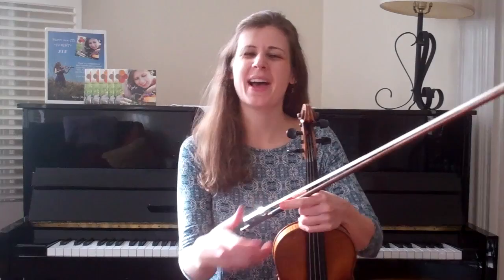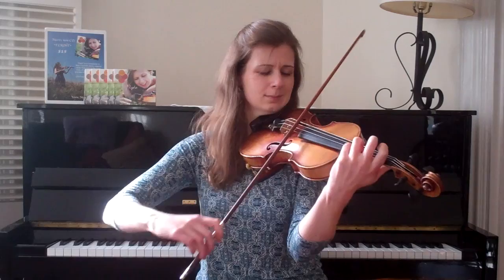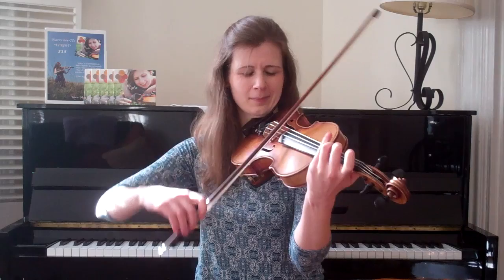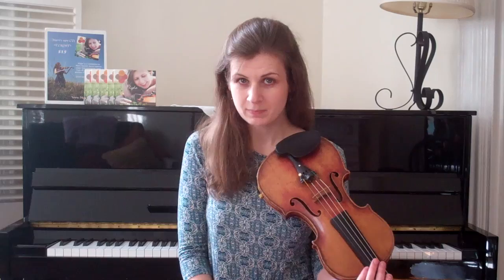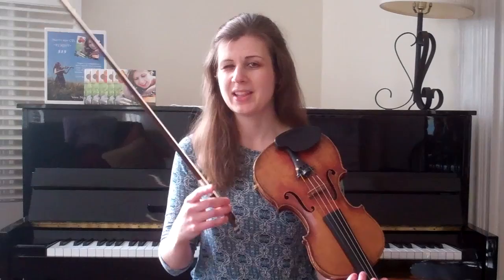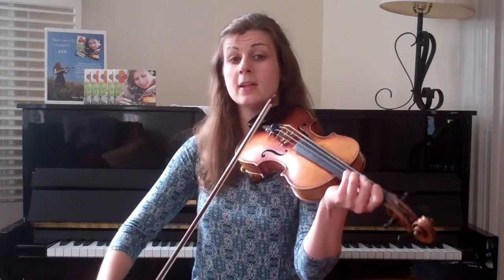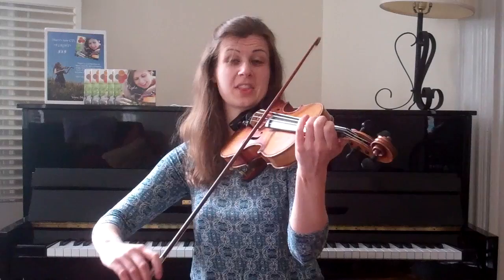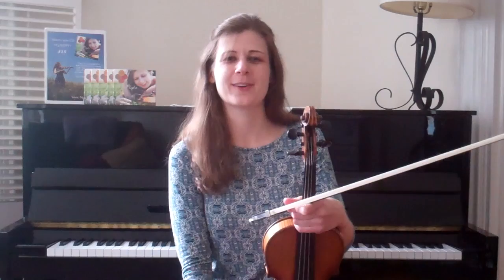Mari's Tune of the Month - December 2016: Contra dance waltz "April Waltz" (S. Kaplan)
Multistyle violinist and champion fiddler Mari Black shares her "Tune of the Month" for December 2016: a beautiful contra dance waltz, "April Waltz", by Selma Kaplan. Hear more of Mari's music

Want to see the sheet music for this tune, complete with all the bowings that Mari uses in this video?  -- she'll always send out sheet music for the Tune Of The Month in her monthly email newsletter.